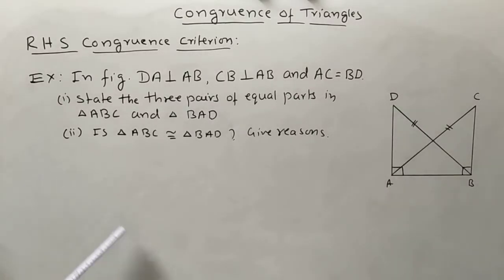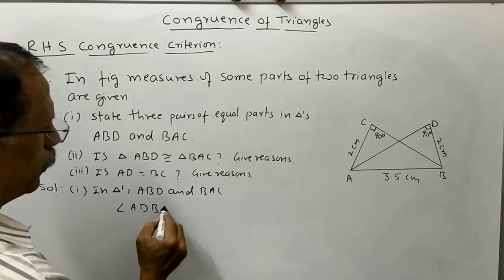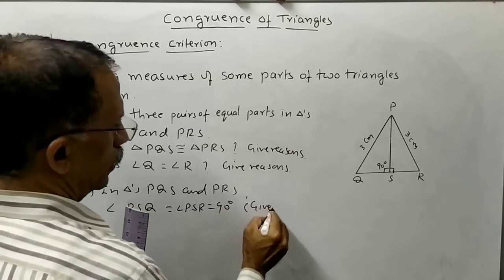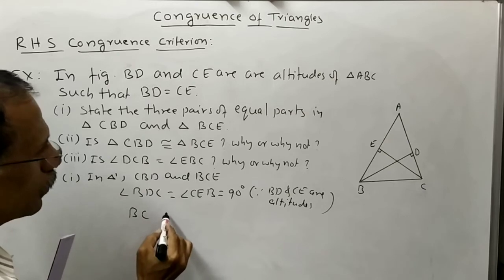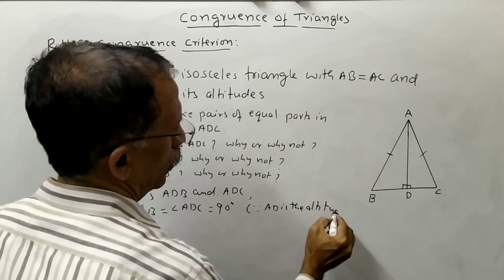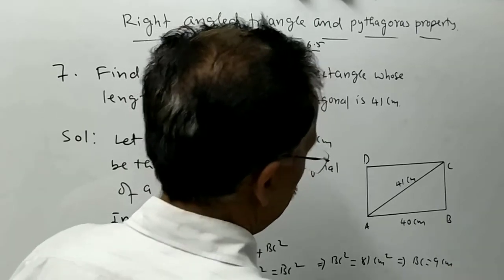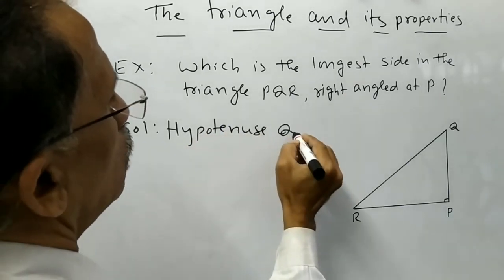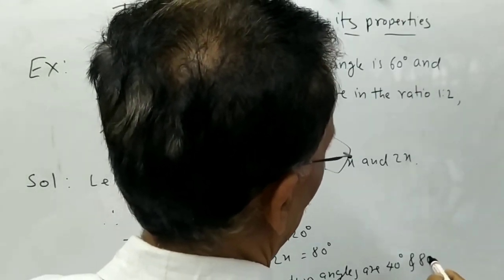7th MATHS RAD 16 12 20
7th MATHS RAD 16 12 20